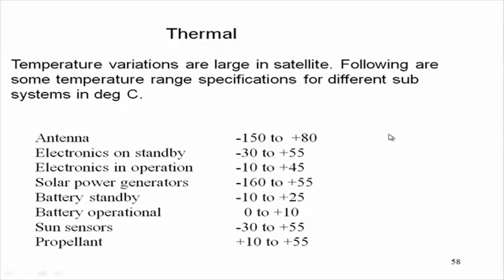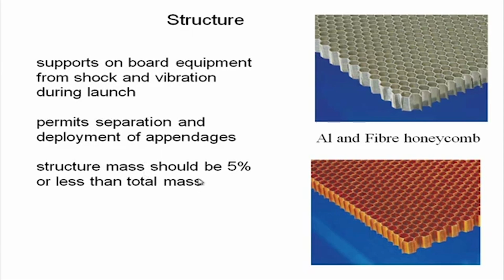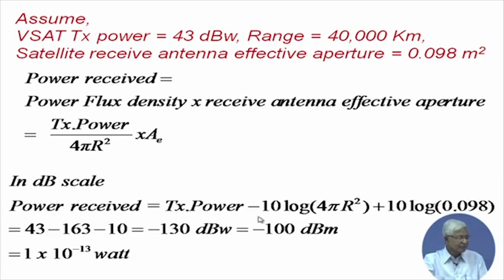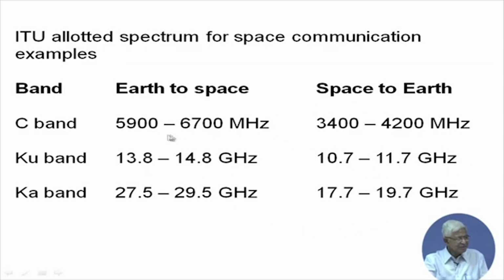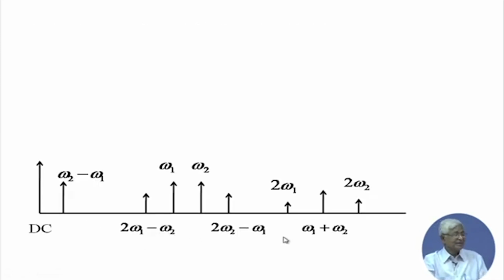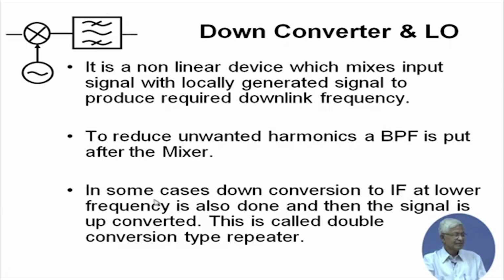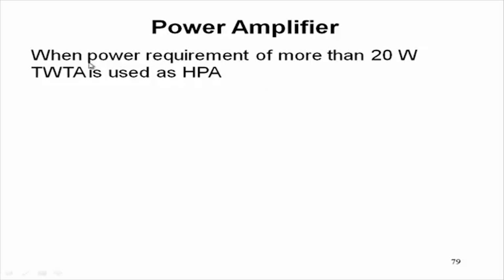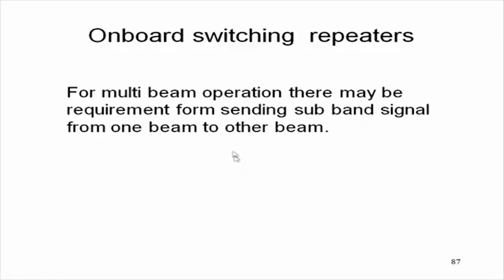Space Segment -4